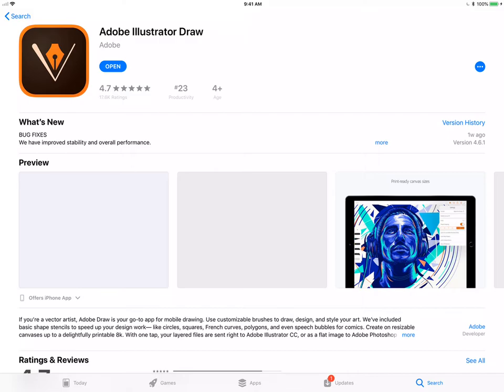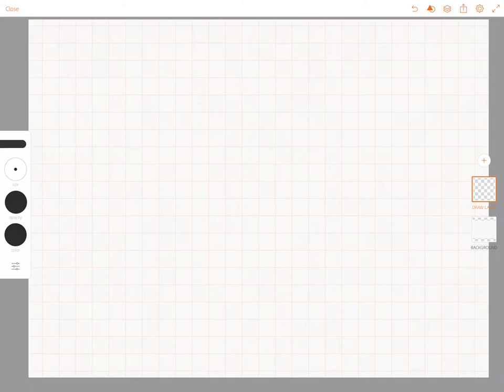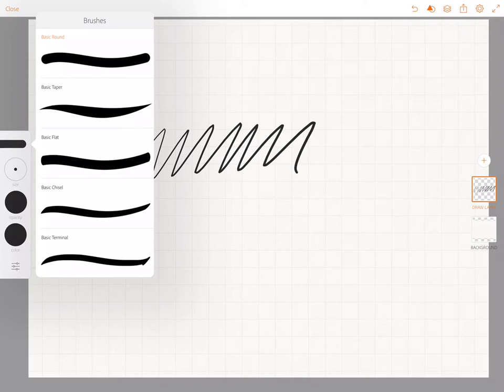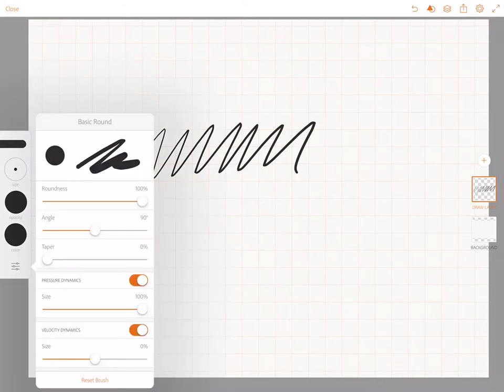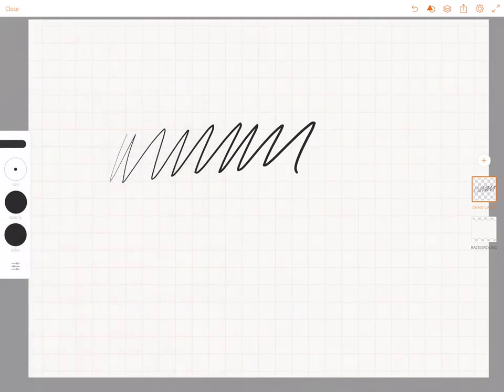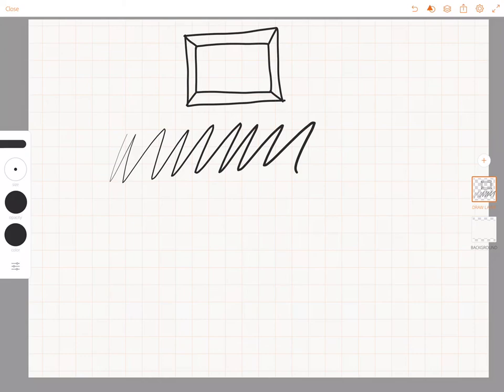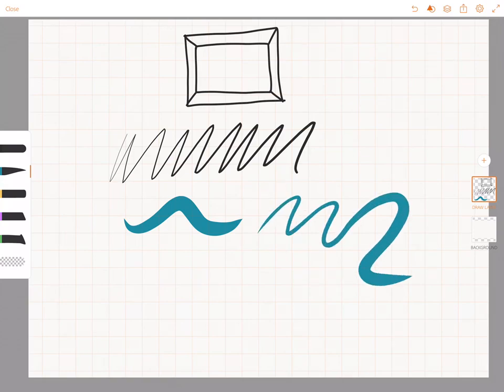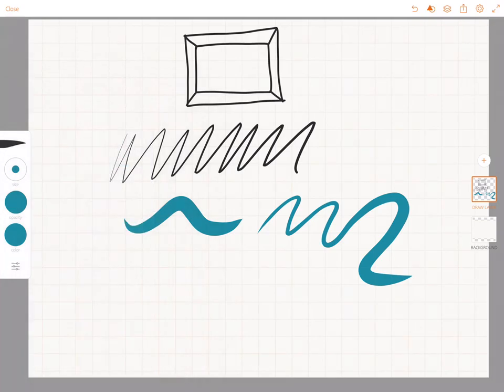Customizing Brushes in Adobe Draw on an iPad